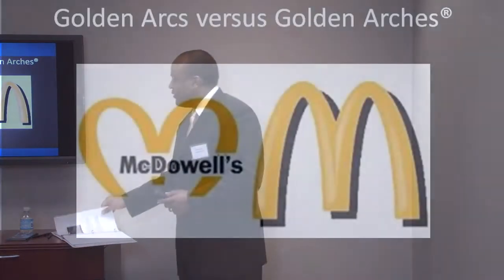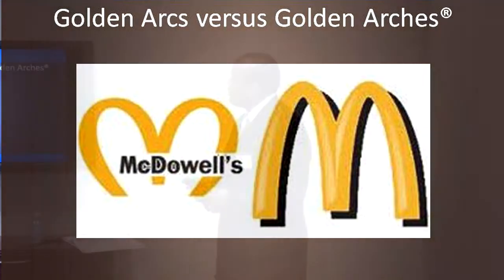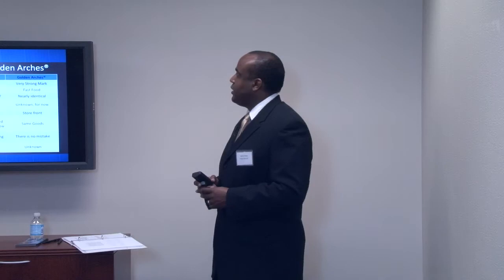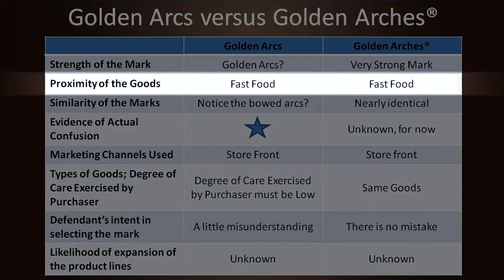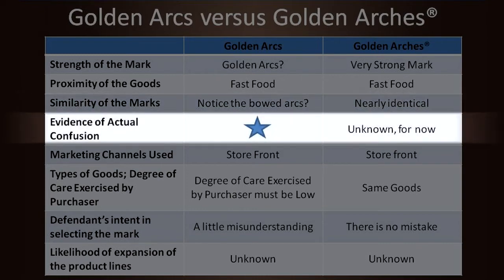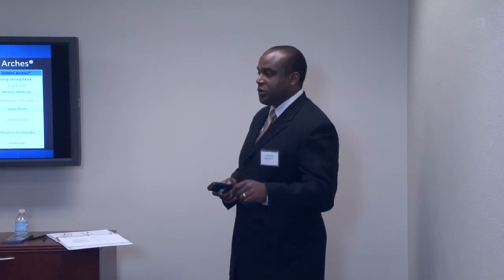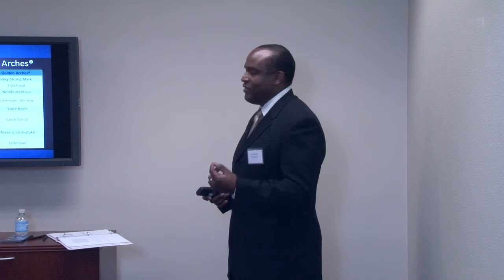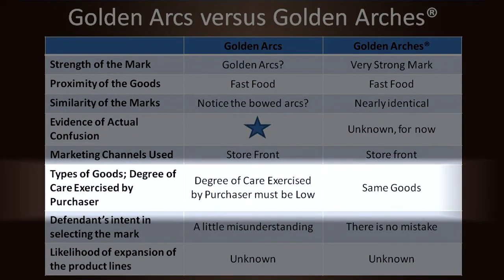Trademark Infringement - Part III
Cedric D'Hue of D'Hue Law LLC presents at the 2011 Purdue Research Foundation Vendor Fair.  Part IV of the presentation provides a greater description of the purpose of a patent.  In about seven minutes, Cedric goes into detail about patent ownership, the look and identification of a United States Patent.  There are patent filing and patent issuance considerations and there are benefits of having a patent prosecutor as counsel in obtaining a patent.  Cedric quickly covers proper symbols such as "patent pending" and briefly discusses patent false marking.